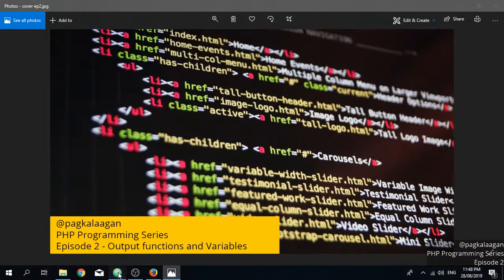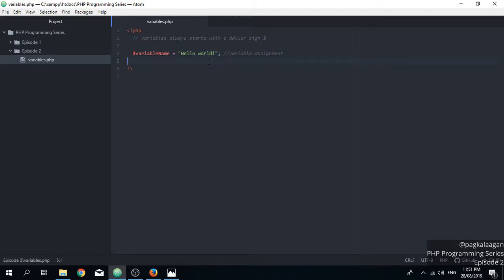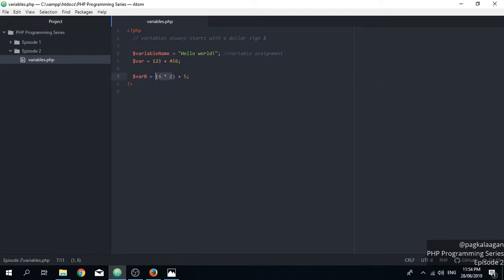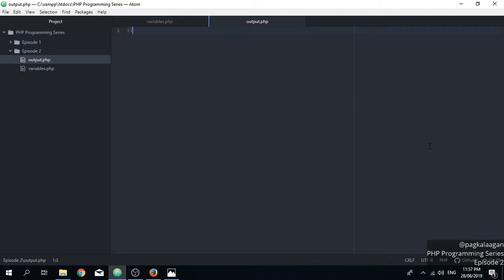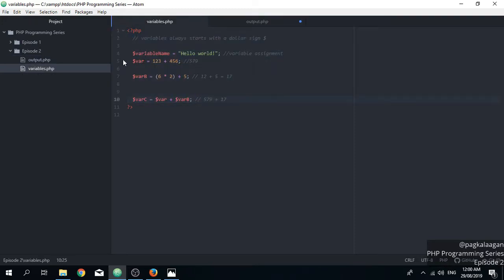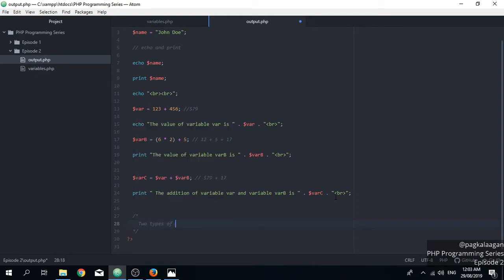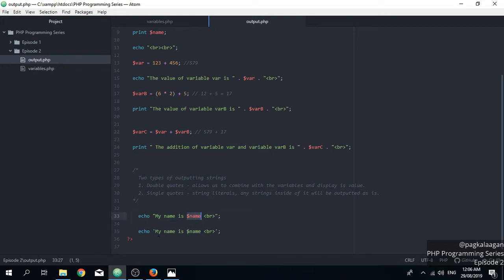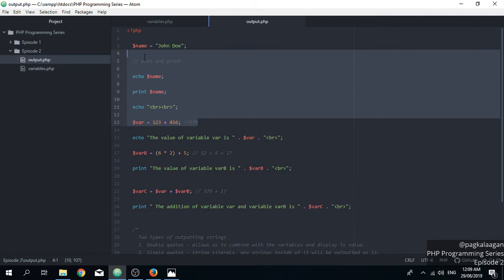Episode 2 - PHP Output Functions and Variables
PHP Output Functions and Variables

My PC Setup:
CPU: Intel Pentium G4560 (Kaby Lake)
Motherboard: Gigabyte H110-M-HCF
RAM: DD4 8GB RAM Basic
HDD: Seagate 500GB
Graphics: Palit GeForce 1050Ti
PSU: Bosston 700W
Case: Bosston Default
Keyboard & Mouse: Fantech KX-302 Major (Keyboard and Mouse Combo)